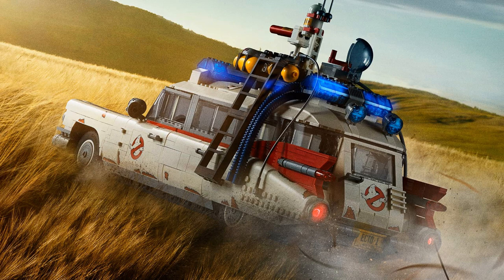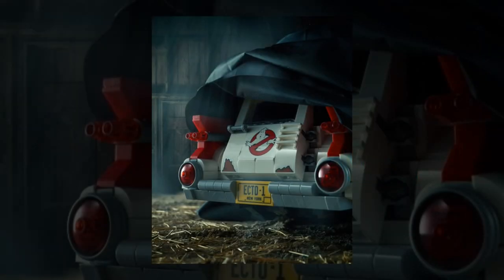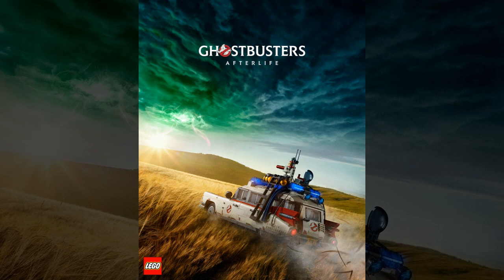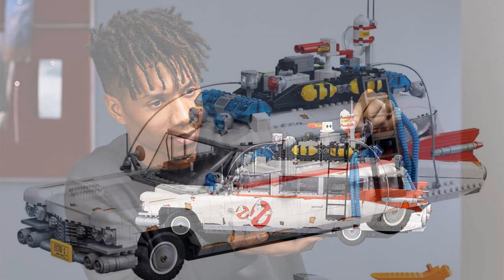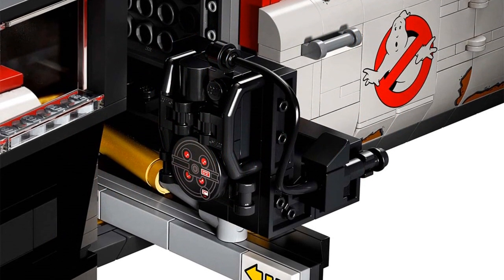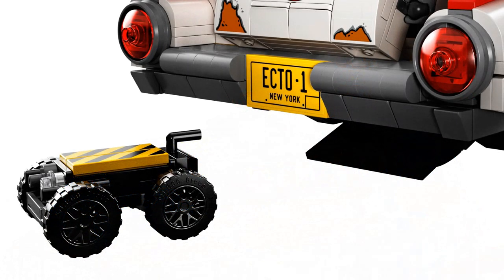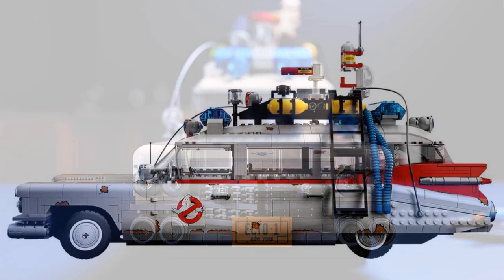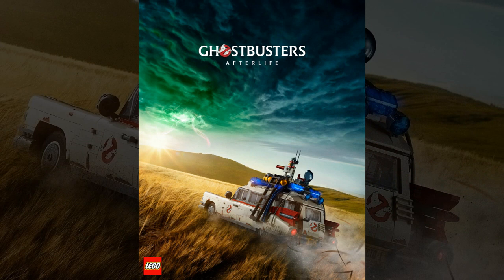LEGO announce 18″ long Ghostbusters Ecto-1! FIRST OFFICIAL IMAGES + INFO!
SEND GHOSTBUSTERS NEWS FAN MAIL:
Ghostbusters News
PMB #228
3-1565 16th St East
Owen Sound, ON N4K 5N3
Canada